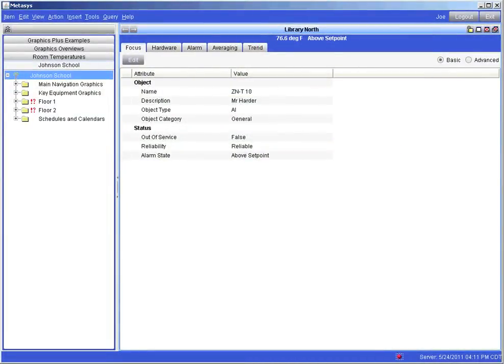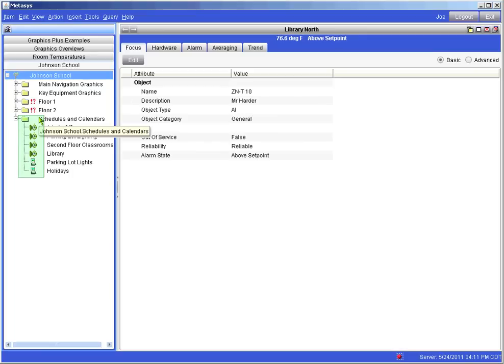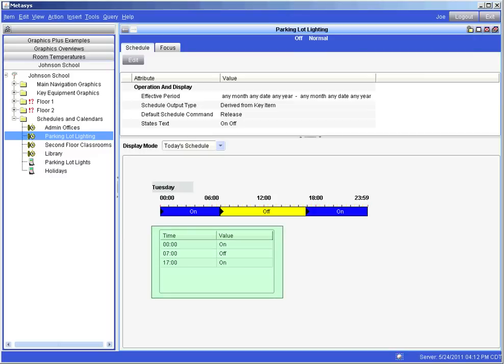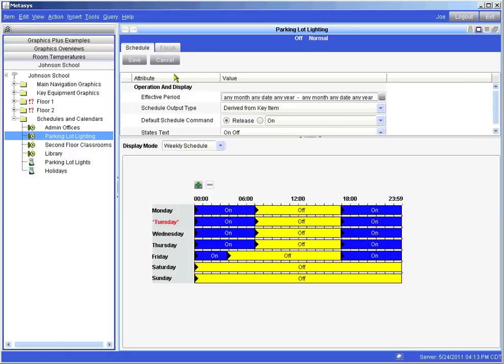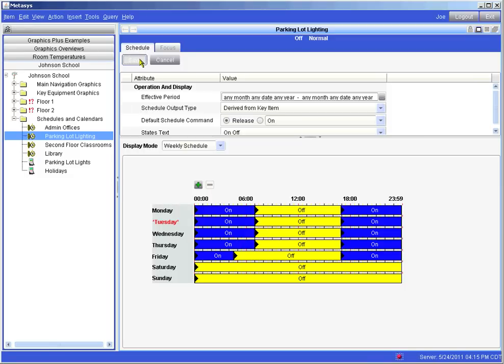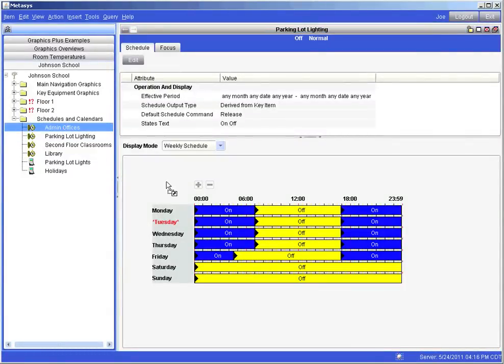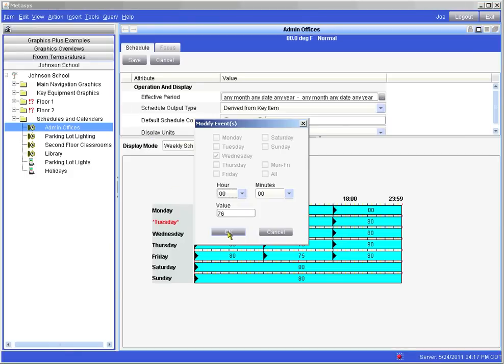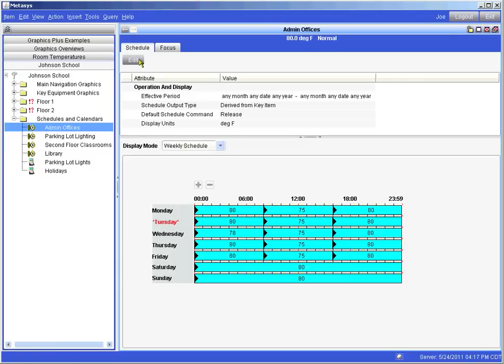Modifying a schedule in the Metasys® Site Management Portal